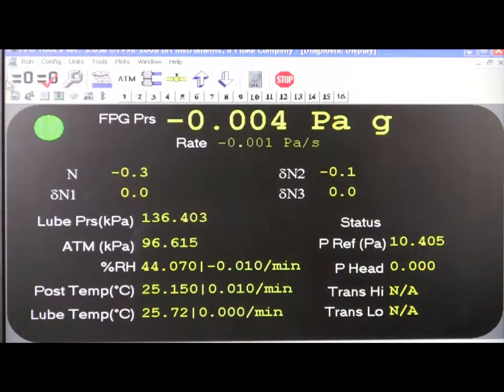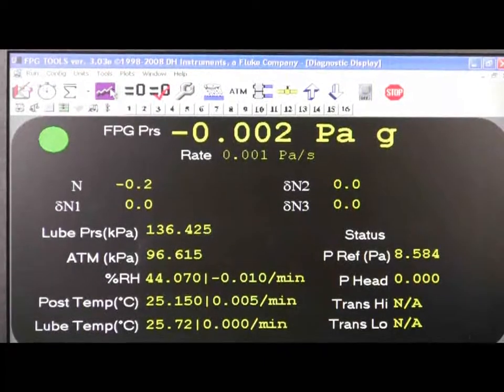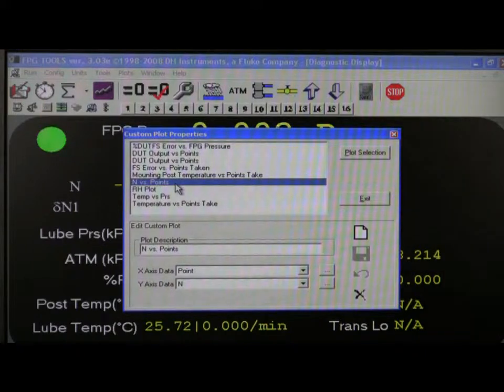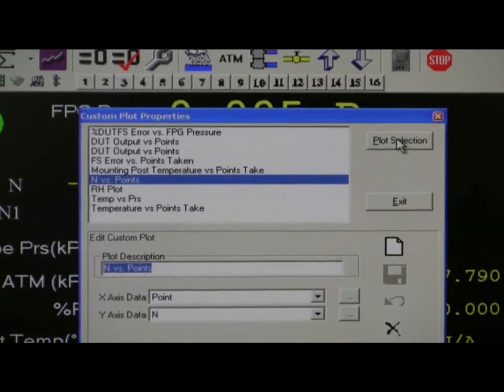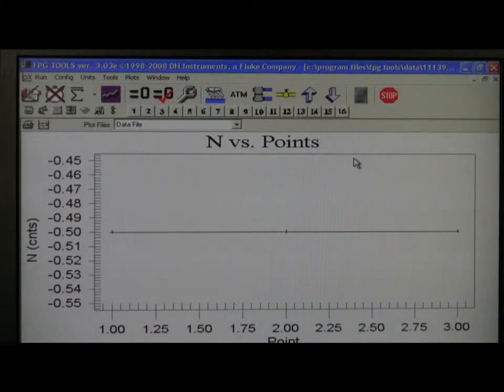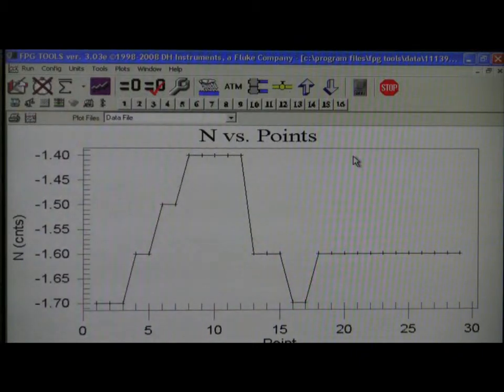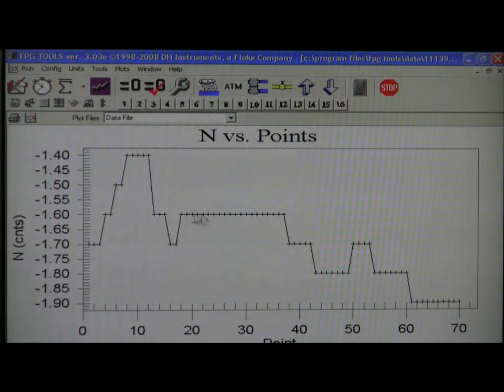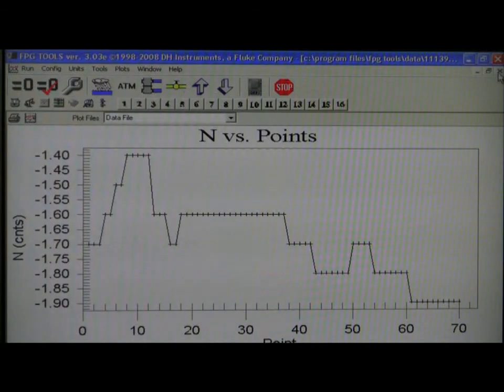FPG8601: Chapter 2 Sixty Second Drift Test